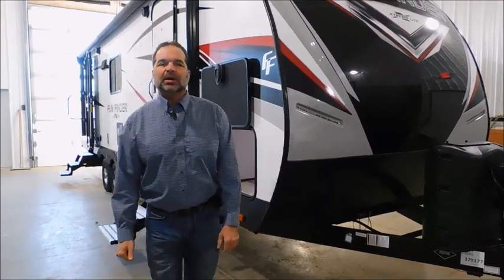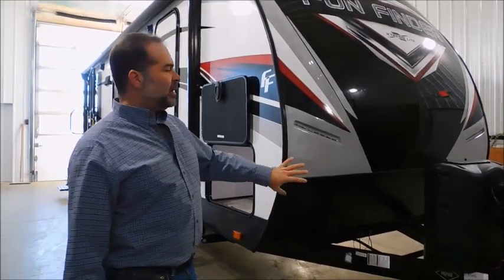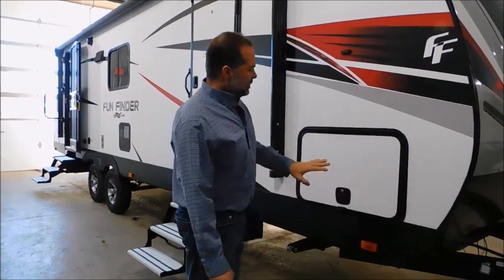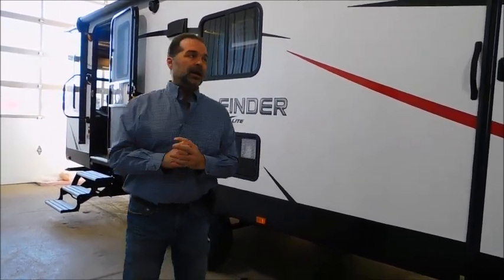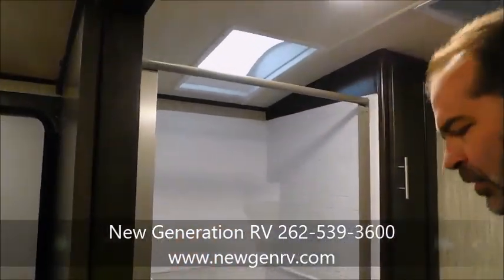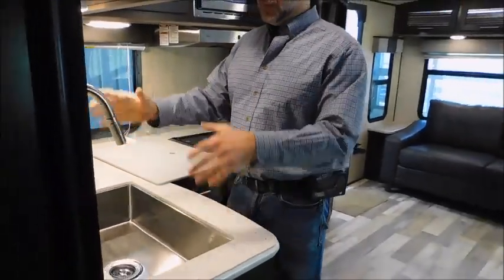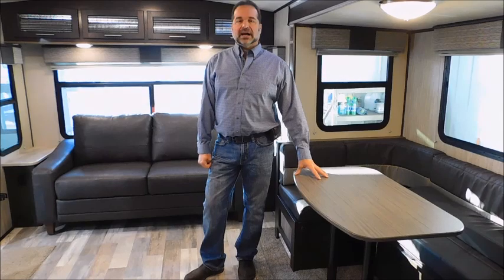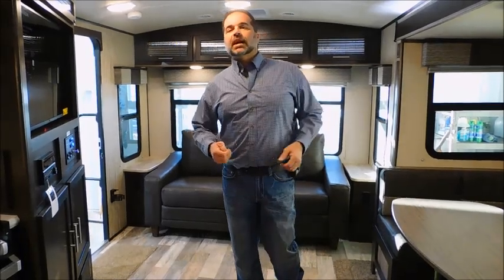New! 2018 Cruiser RV Fun Finder 25RS Travel Trailer